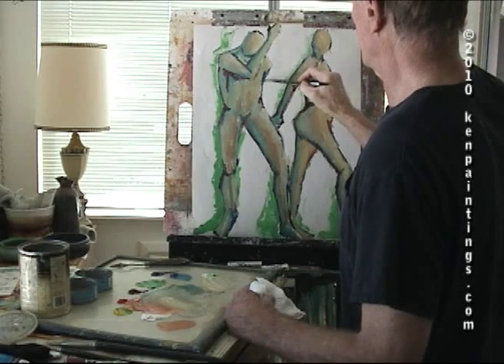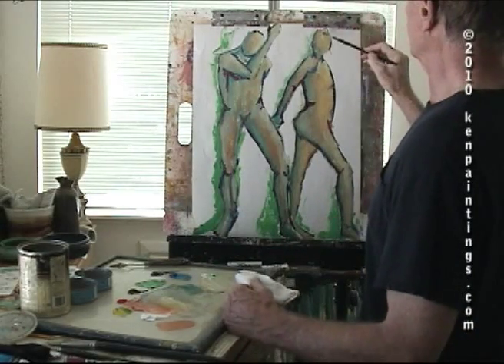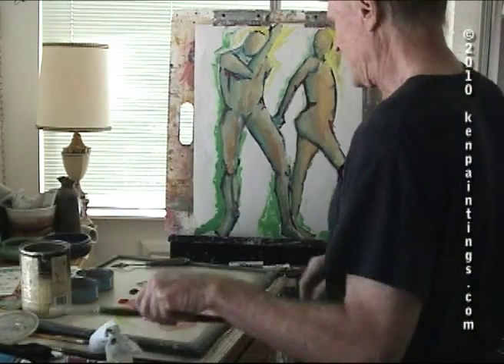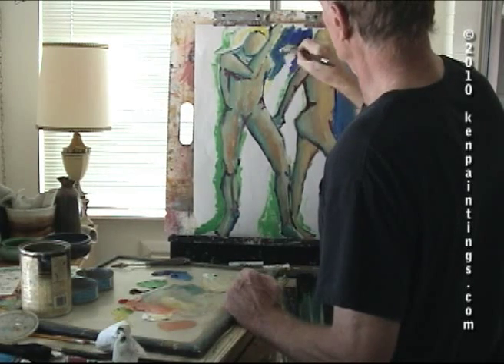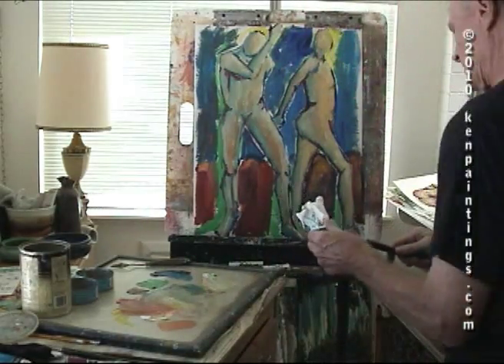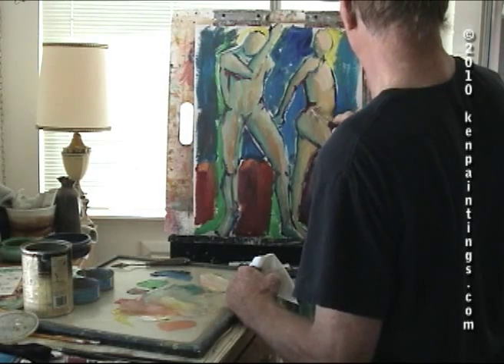Gesture Figure Drawing Paint Abstract Expression Part 3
SeascapeKen has been going back to life studio quite a bit to get better at art drawing and painting people to include in his seascape paintings. As I study the figure and practices painting them with my loose impressionistic style. I have also started using brushes with my paintings and not use the paint knives so much, so come along and watch my progress and hopefully I will come up with some new fun and exciting paintings! Ken takes a couple of one minute gesture figure drawings from life studio and paints them on 18x24" newsprint with Oil Paints and Brushes. This is part 3 of a 30 minute demonstration. Artist Kenneth John can be found at kenpaintings.com